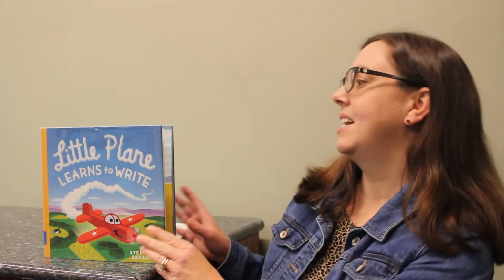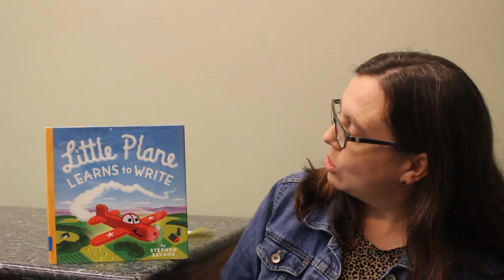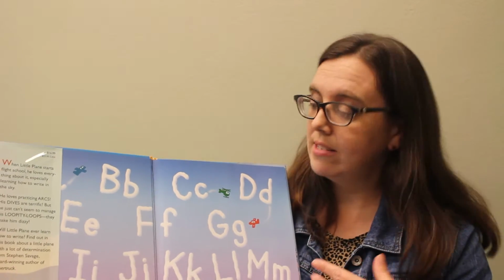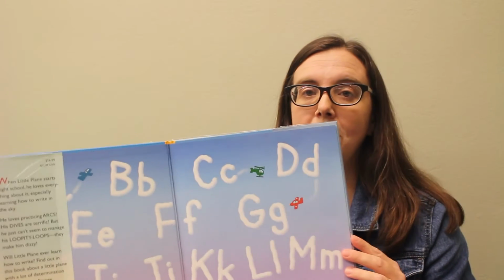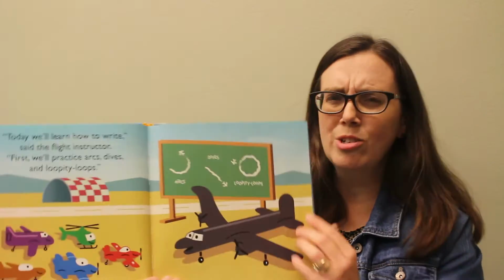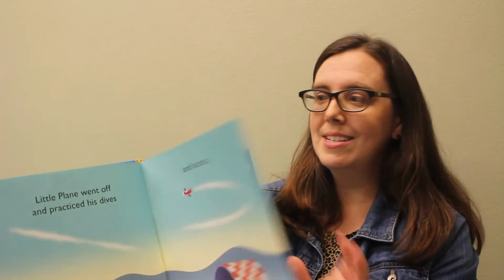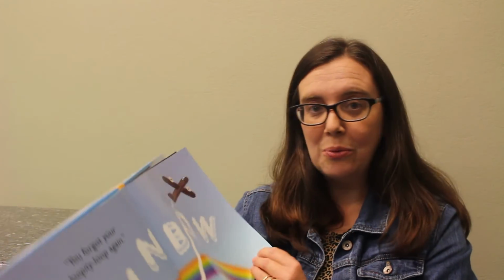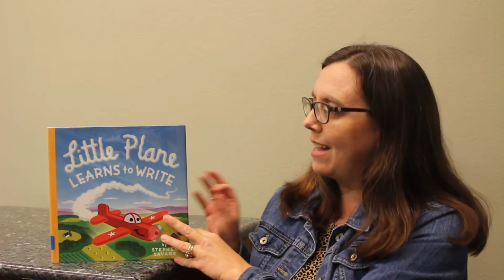Sandusky Library Storytime To-Go Book About Writing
for activities to accompany Little Plane Learns to Write.

For more books about the five early literacy practices, check out the CLEL Bell Award winners!